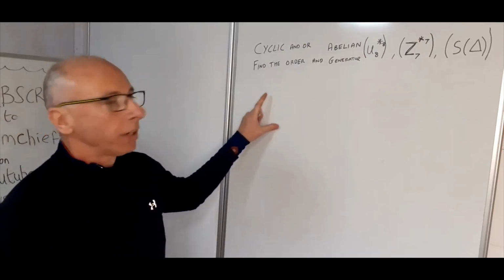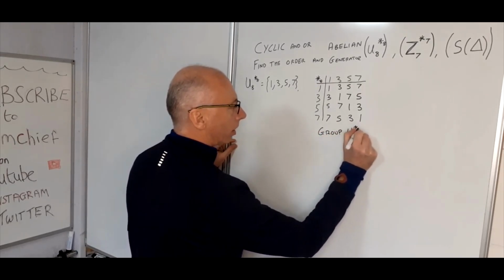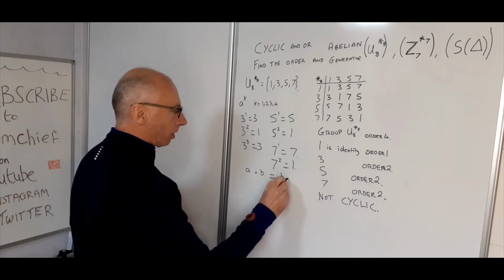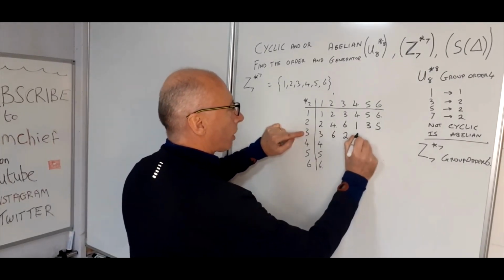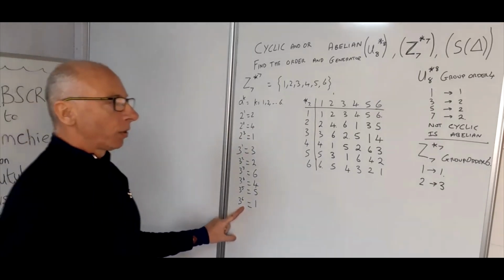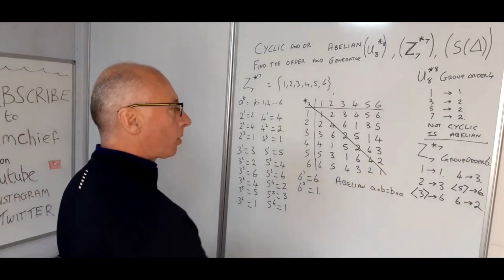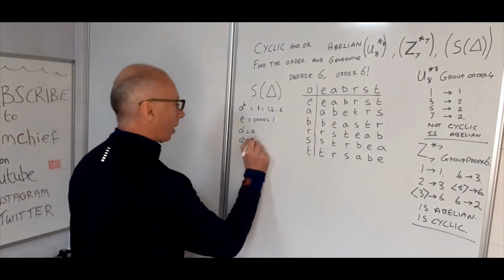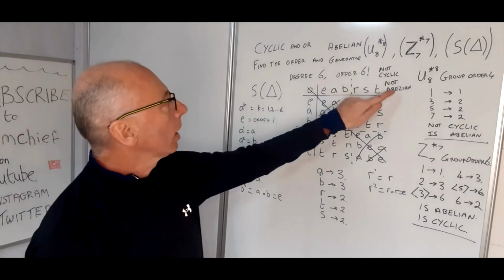Abelian or Cyclic . Order and Generators . Group Theory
We seek if a Group is Abelian .
We also seek the order of a Group and its Elements .
Does a group have a Generator . Is it Cyclic .
We use the following Groups
Residue Class Mod 8
Integers 1 to 6 under Multiplication Mod 7
Equilateral Triangle involving Direct Symmetries and Indirect Symmetries.
Followed by the Caley Table